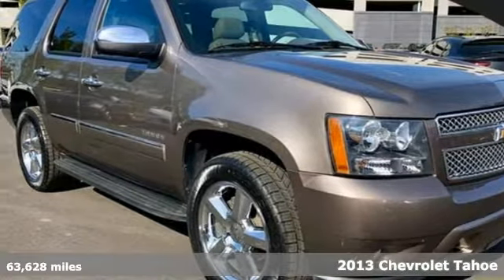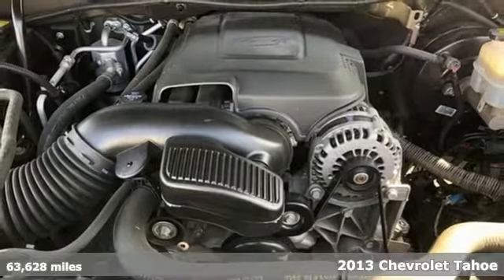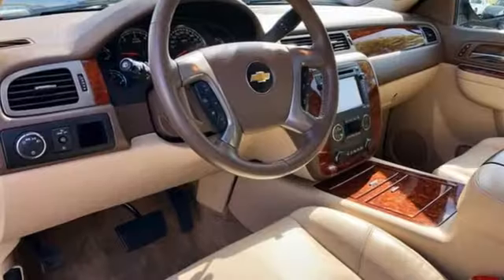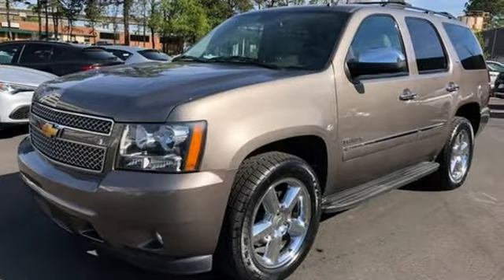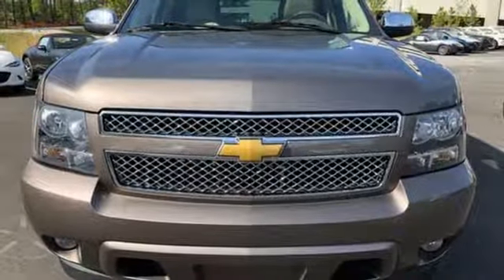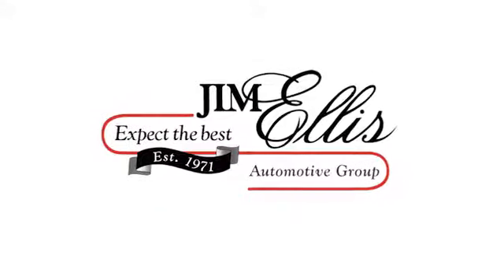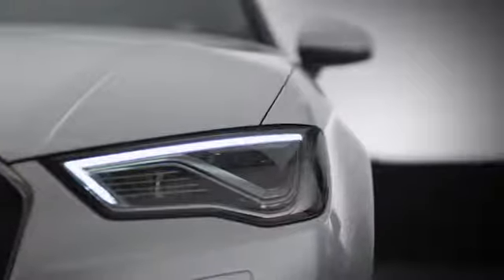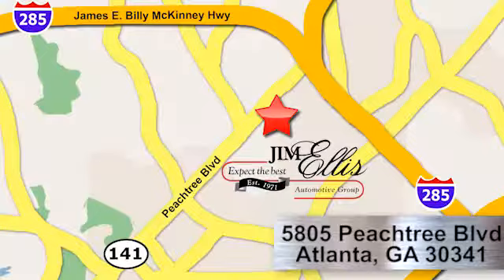Used 2013 Chevrolet Tahoe Atlanta Alpharetta, GA DTA13399A - SOLD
Year: 2013
Make: Chevrolet
Model: Tahoe
Trim: LTZ
Engine: Vortec 5.3L V8 SFI Flex Fuel Iron Block
Transmission: 6-Speed Automatic Electronic with Overdrive
Color: Gray
Interior: Light Cashmere/Dark Cashmere
Mileage: 63628
Stock #: DTA13399A
VIN: 1GNSCCE03DR143365
CARFAX One-Owner. Clean CARFAX.brMocha Steel Metallic 2013 Chevrolet TahoebrOdometer is 17688 miles below market average!brStep Boards, Aux-USB Input, Light Cashmere/Dark Cashmere w/Custom Perforated Leather-Appointed Seat Trim, 2nd Row Power Seat Release, 2nd Row Reclining Bucket Seats, Auto-Dimming Inside Rear-View Mirror, Automatic temperature control, Automatic Tri-Zone Air Conditioning, Bose Centerpoint 10-Spkr Audio System Feature, Bright Chrome Door Handles, Bright Chrome Grille Insert, Front dual zone A/C, Front Halogen Fog Lamps, Fully automatic headlights, Garage door transmitter, Heated & Cooled Driver & Front Passenger Seats, Heated 2nd Row Seats, Heated Leather-Wrapped Steering Wheel, Heavy-Duty Rear Locking Differential, Navigation System, Power Adjustable Pedals For Accelerator & Brake, Power Folding & Adjustable Heated Outside Mirrors, Preferred Equipment Group 1LZ, Rear Color-Keyed Fascia w/Chrome Strip, Rear Park Assist, Rear Power-Operated Liftgate, Rear Vision Camera, Remote Vehicle Starter System, Side Blind Zone Alert, Universal Home Remote.brAudi Atlanta is the largest Pre-Owned Audi Dealership in the nation. Our inventory moves extremely quickly. PLEASE BE SURE TO SECURE YOUR APPOINTMENT. All vehicles are subject to sale at any time. As a courtesy to our clients, a partial payment and signed agreement will secure an appropriate window of time to allow for travel to inspect and accept the vehicle.brAwards:br * JD Power Initial Quality Study

Address:
5805 Peachtree Boulevard